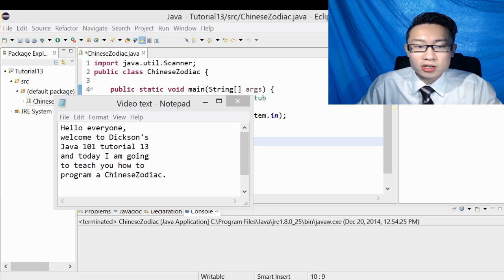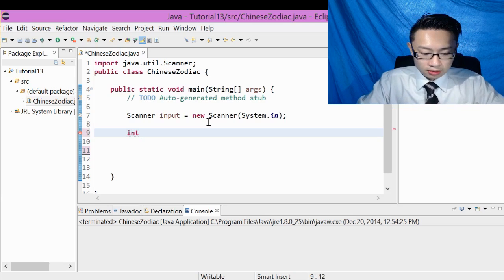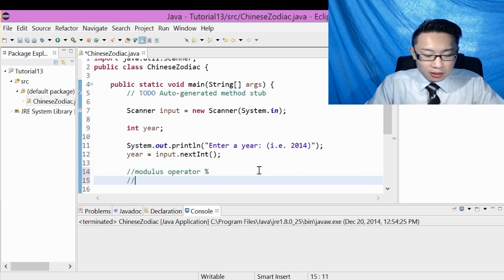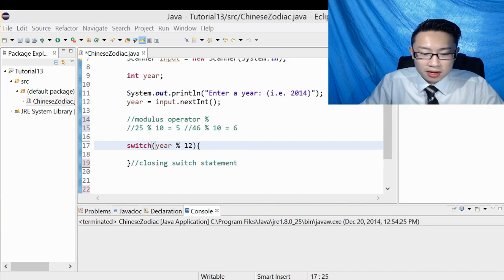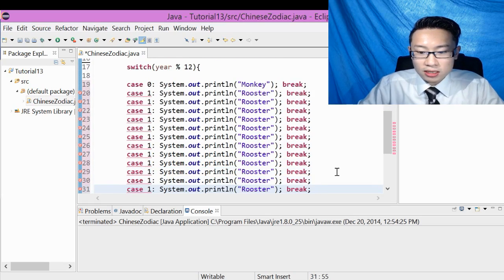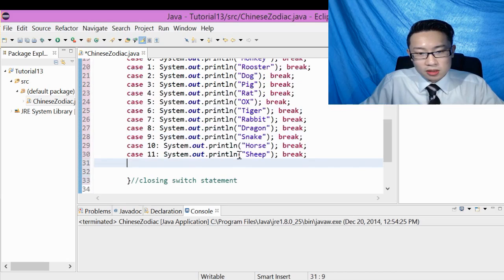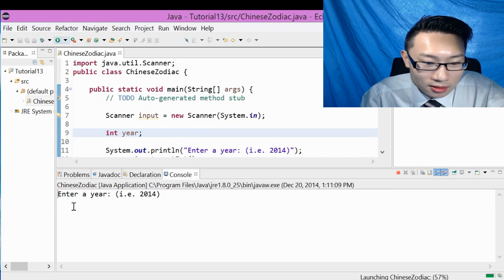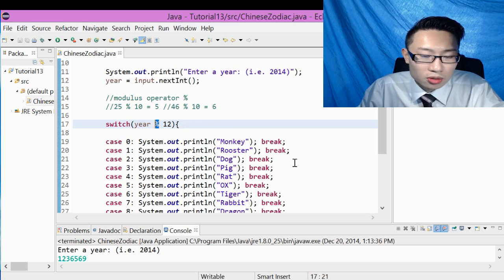Dickson's Java101 Tutorial 13 - Chinese Zodiac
Learn how to program a Chinese Zodiac, using modulus (%) and a switch statement.